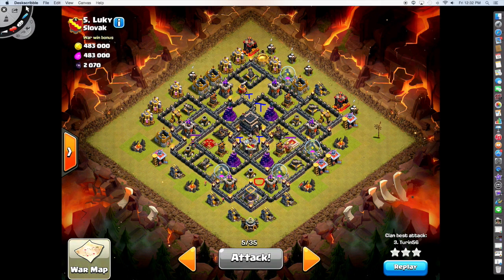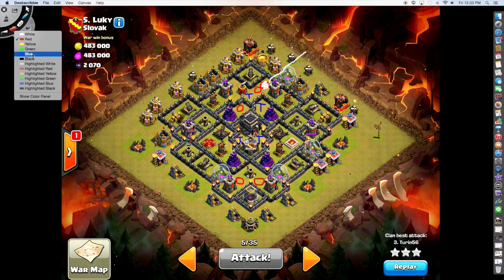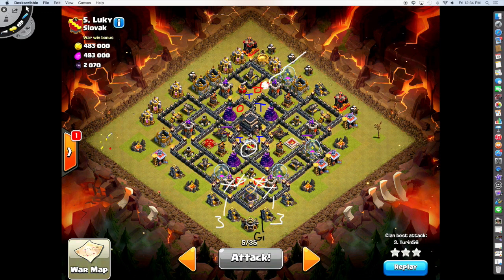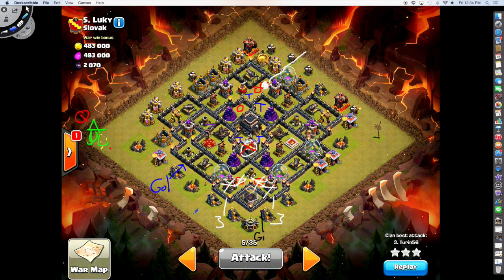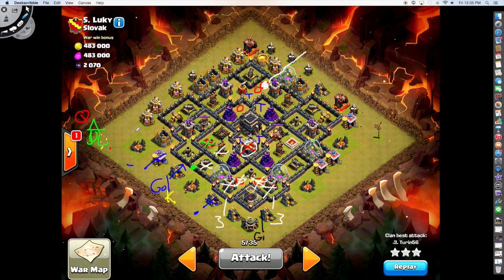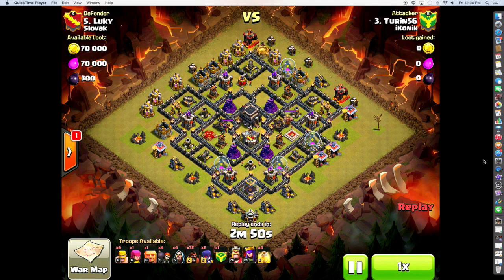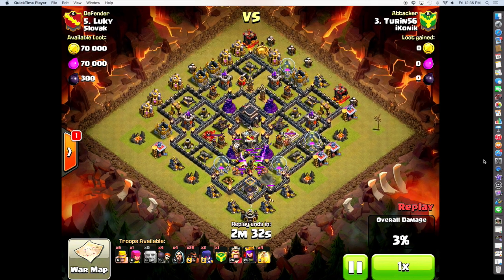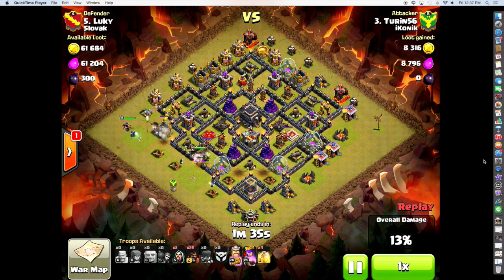Turin56 Hogowiwi War #140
Breaks down Turin56's hogowiwi attack from iKonik war #140 vs Slovak.